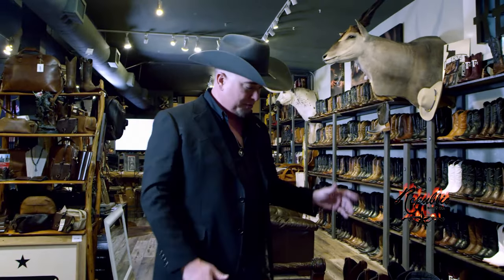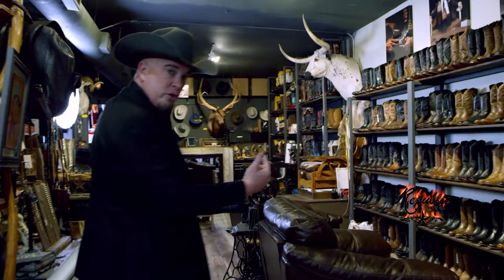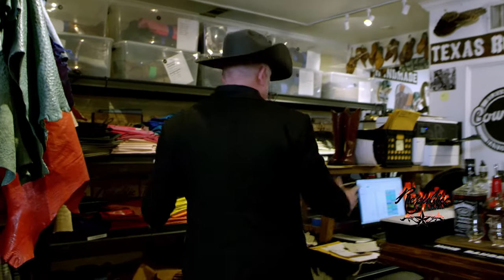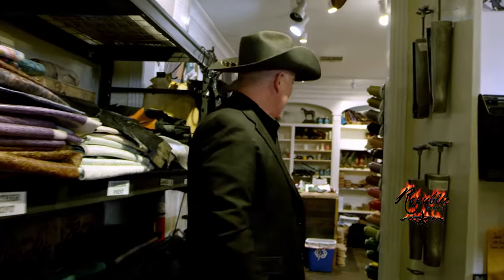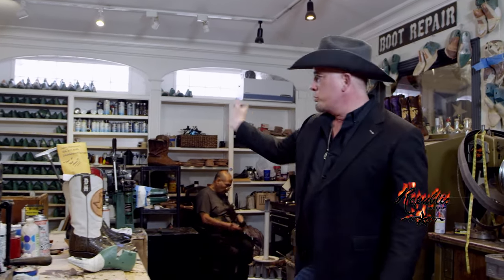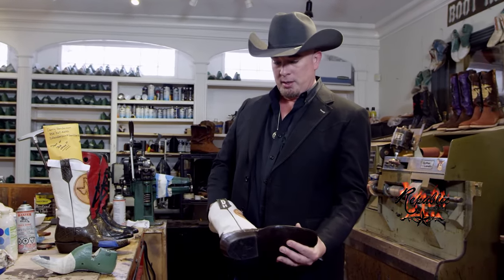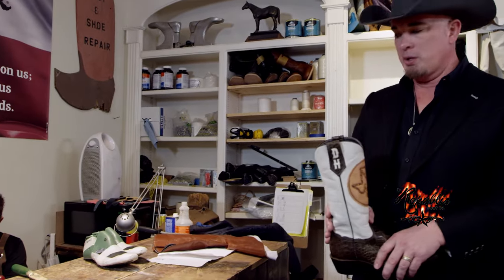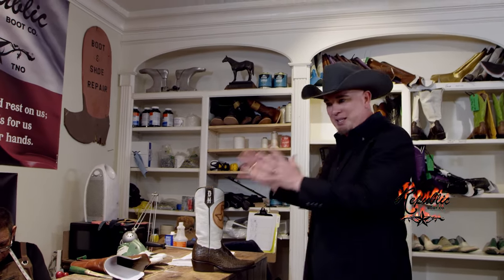What's the Difference between Custom and Stock Boots?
We'll show you around the store, from secret passwords to live music.  Stock boots are not the same as custom and we'll go into detail on this.  Owner Chris Conrad explains.